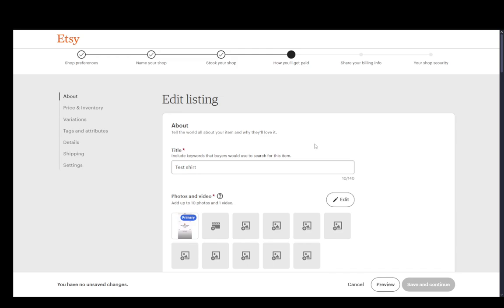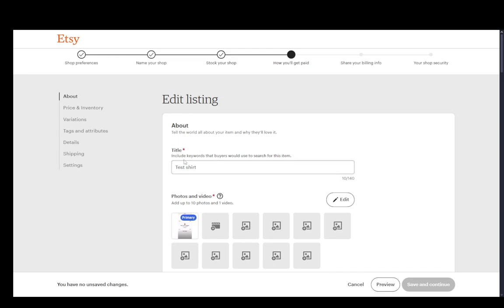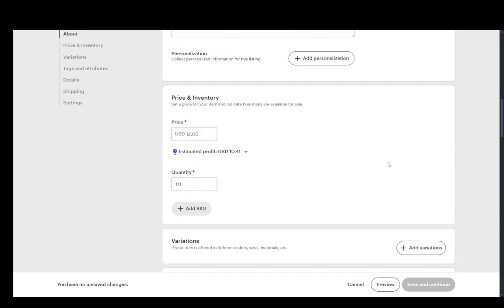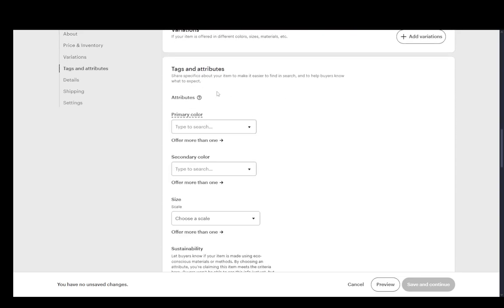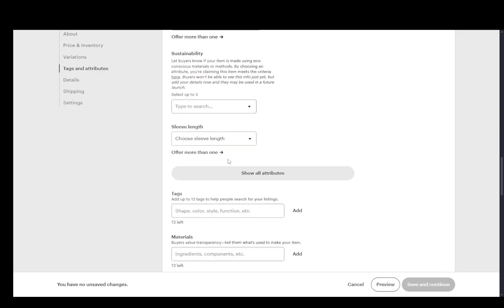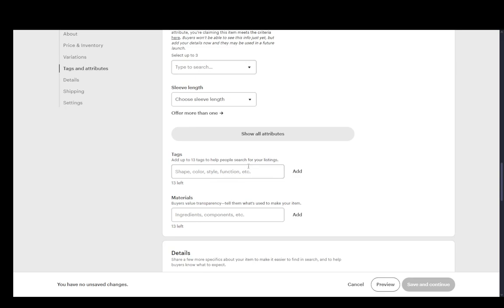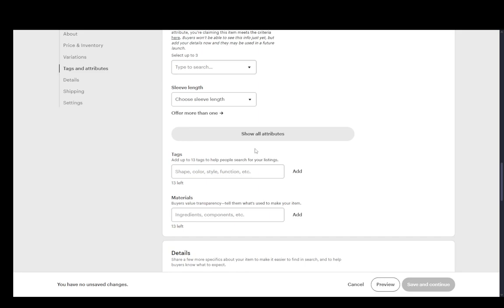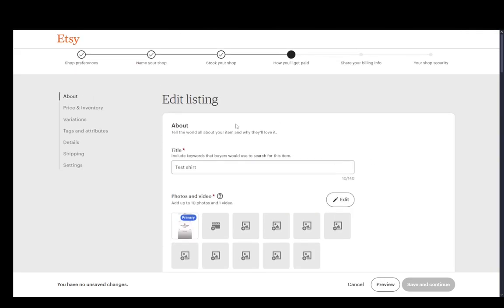How To Write Etsy Titles And Tags Tutorial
Today we talk about write etsy titles and tags,how to sell on etsy,etsy seo,etsy seo tips